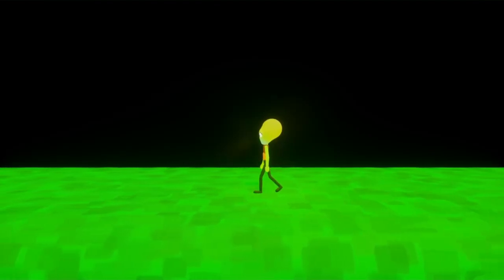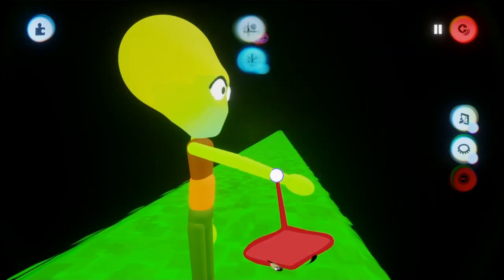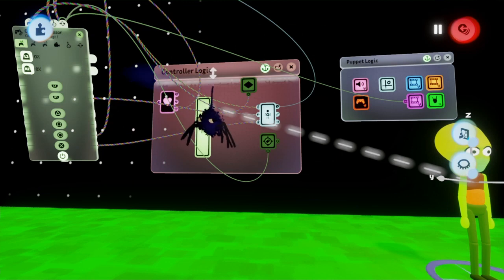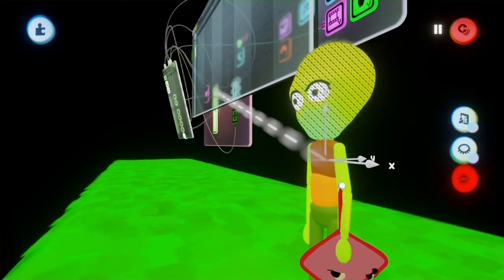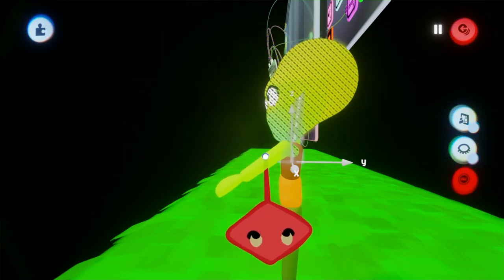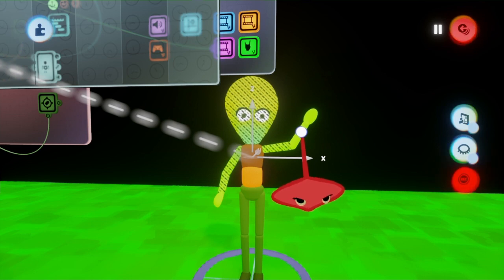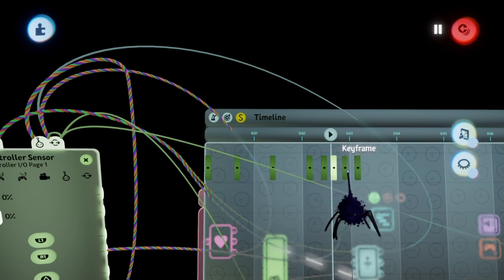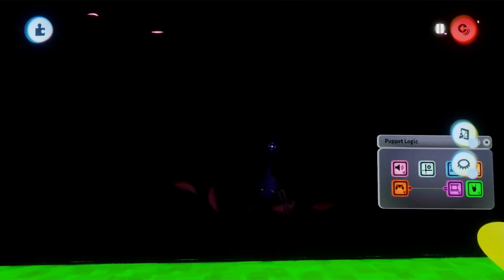Dreams PS4 - Exploring Puppet Animation With Flying Monkey!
If you like videos like these, please consider taking a look at my new gaming channel here!

In this video we have fun with animation of a little alien I made! I show how to add animations that are activated by the press of a button such as the beginning of an attack animation and a friendly wave animation!

Though there are possible learning side effects to this video, keep in mind i am pretty new to this and am learning too, so lets learn together!

PSN: FlyingMonkeyAHHH